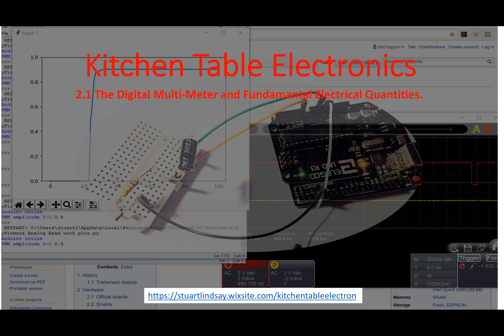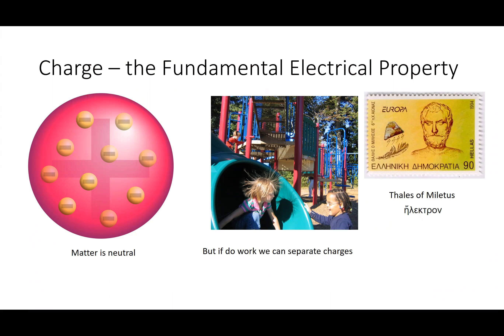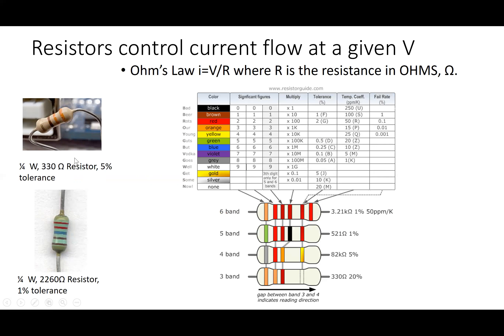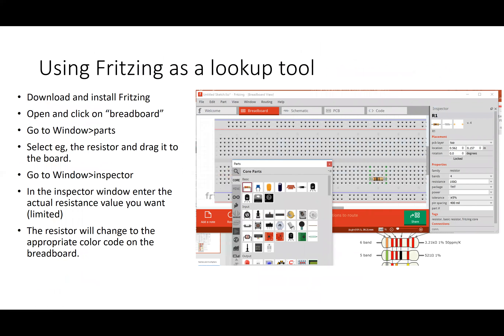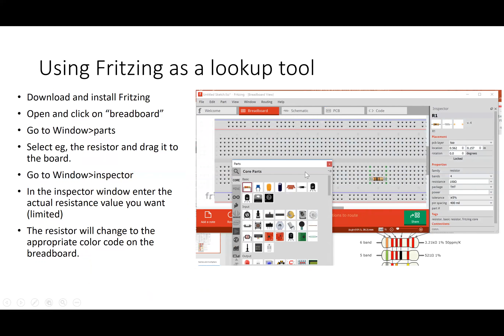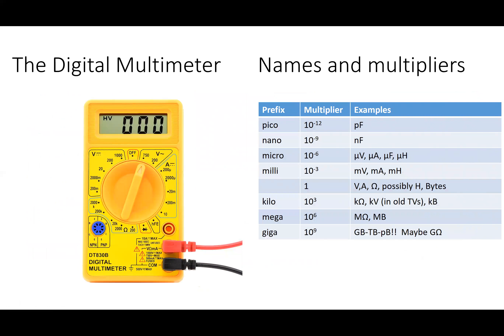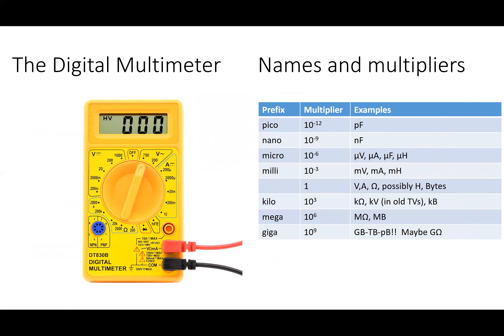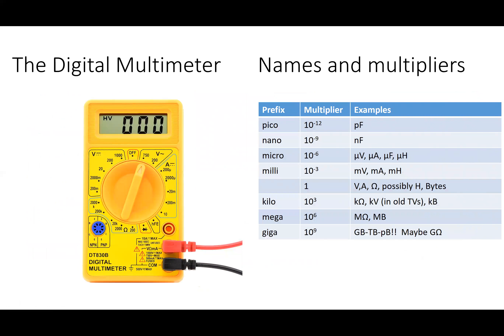Lesson 2 1 DVM and fundamantals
The first of three videos about measurement tools and voltage sources.